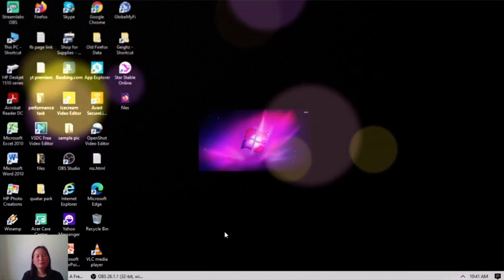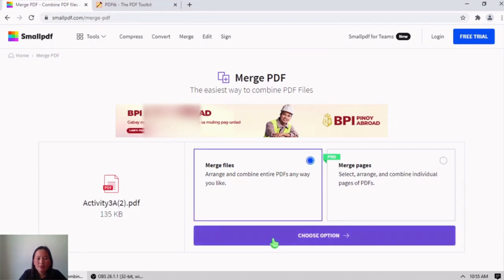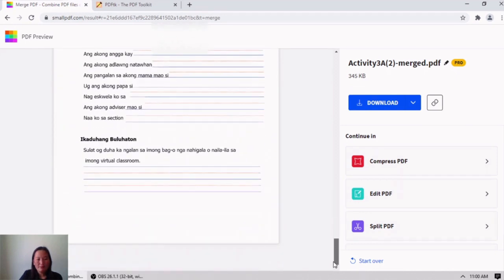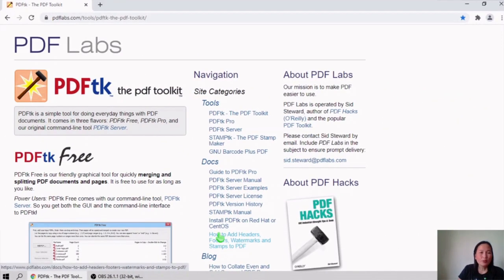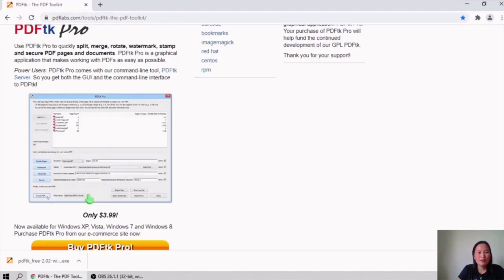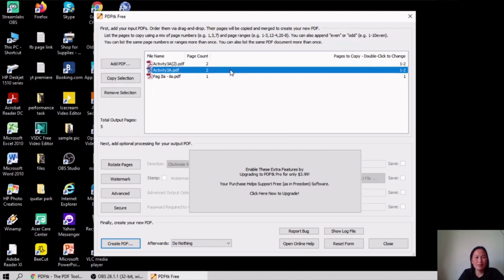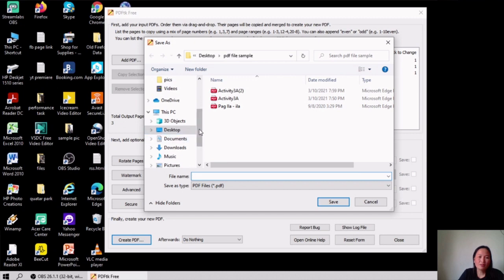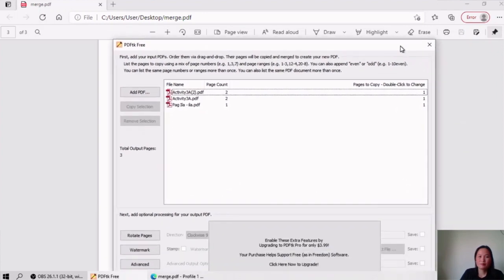How to Merge PDF File | Beginner Guide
This video is about merge pdf. Merge your multiple PDF files into one Pdf file.
then click pdf toolkit.